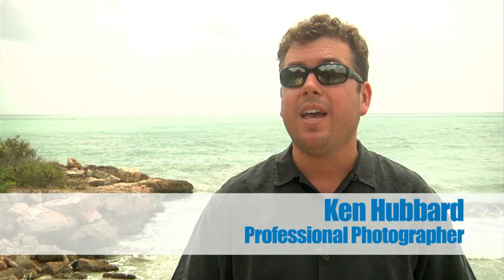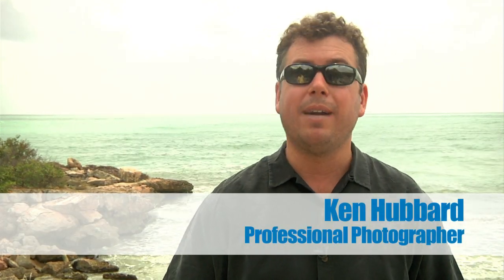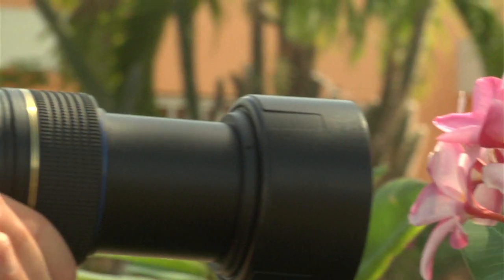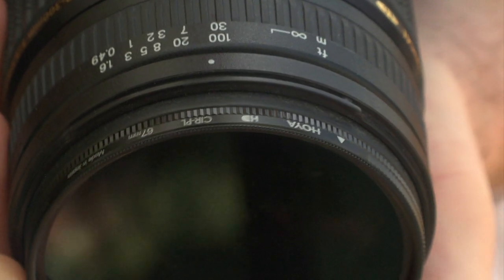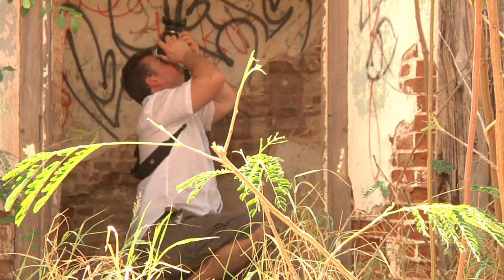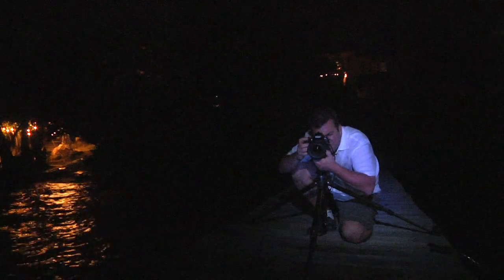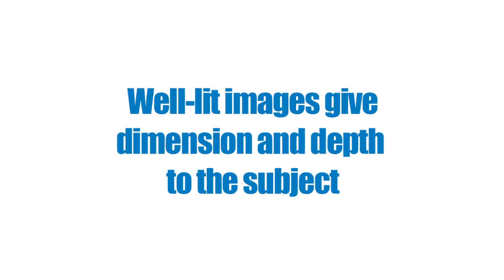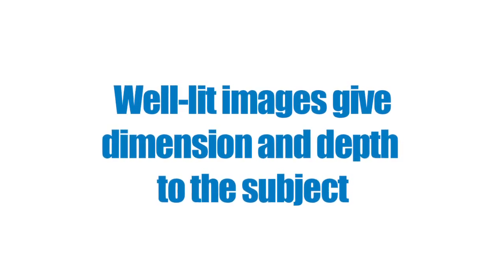Understanding Light: Digital SLR Know-How with Tamron--Episode 1 (201)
In this first episode of the new 201 how-to videos, Ken Hubbard discusses the subjects to be covered in this Tamron tutorial video series.  He also gives the first lesson on understanding light & how to create dimension and depth to a subject by lighting it from different angles.

Transcript:
Hi my name is Ken Hubbard and welcome to the second season of Tamron's one minute tutorials, in the first series Andre talked about understanding some of the features of your digital SLR in this season I'll give you some tips on how to improve the pictures you take will explore topics such as macro, polarizing filters, the best time to use wide angle and telephoto and even night photography in the first lesson I want to talk about understanding light, no matter how beautiful your subject is if the light's not right you may never get the perfect image it's easy to assume if you shine light directly on a subject that subject will be well lit that's not always true lighting like this to make your subject look one-dimensional, the best images are those that give dimension and depth to the subject if you light it from different angles, you can achieve that dimension take a look at this image I'll it directly now here's one I lit from an angle in the second there's much more color depth and it really does justice to the beauty of the subject the only way to understand the effects of light in your photograph is to practice try lighting subjects from different angles you'll get better and more impactful images.